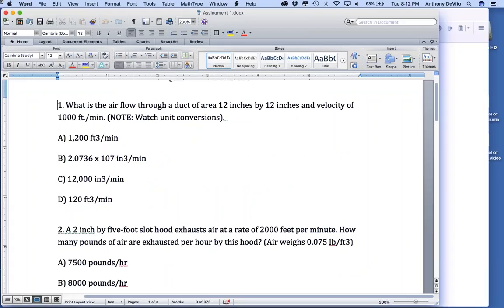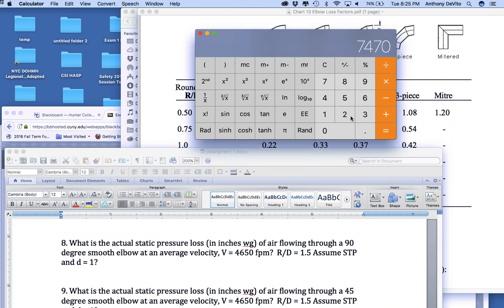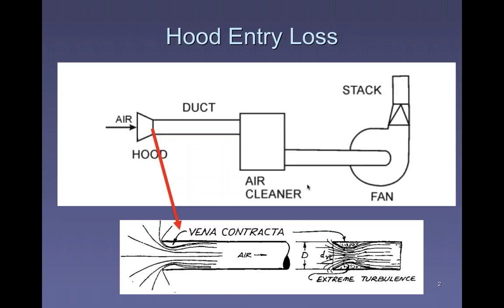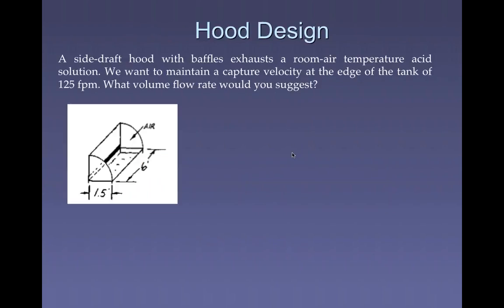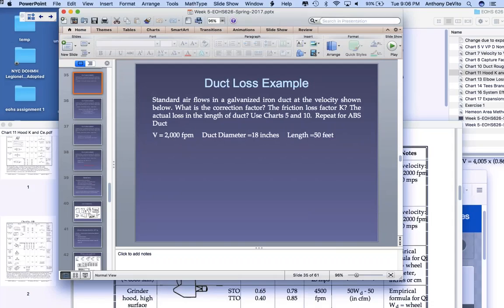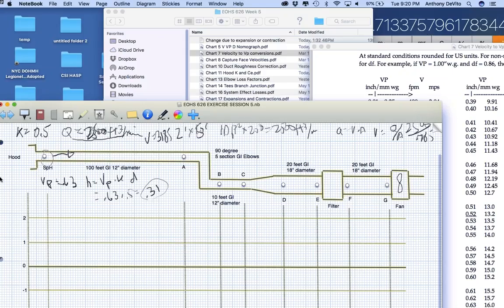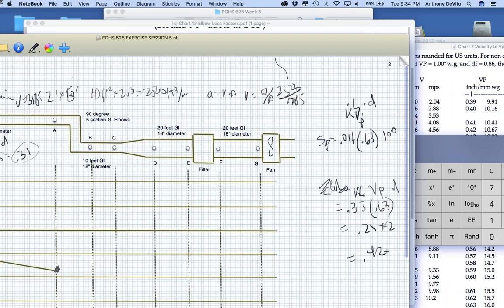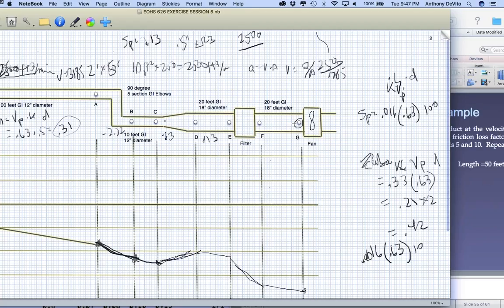EOHS626 Session 5 2 28 2017